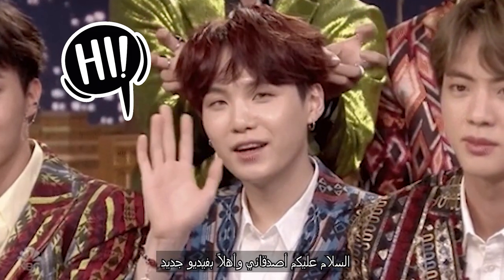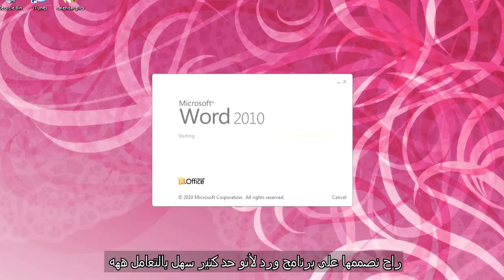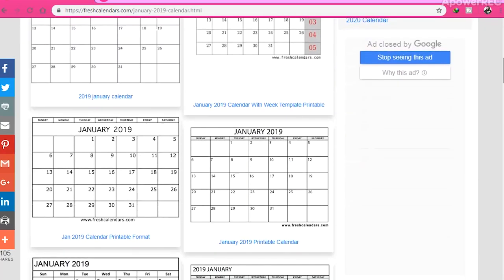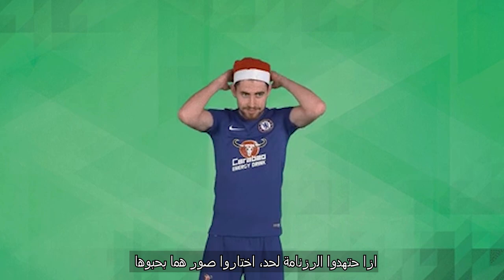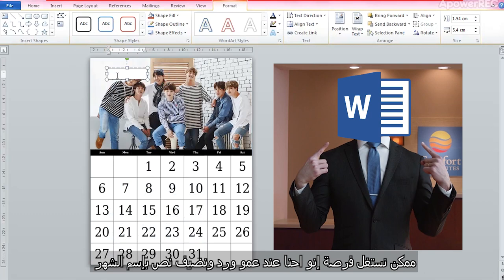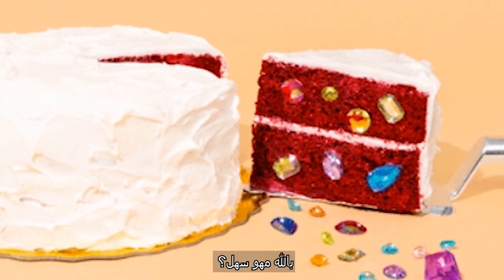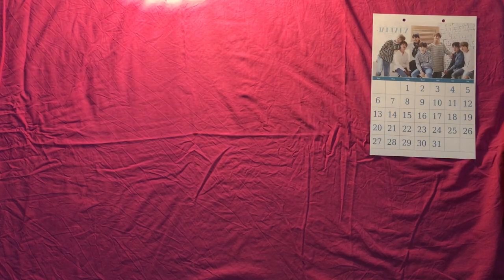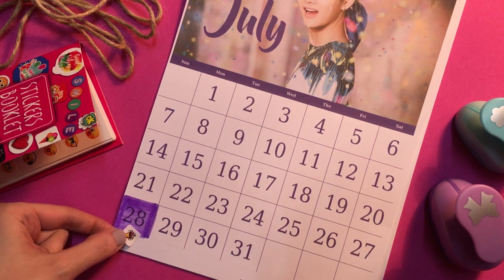Gift Idea! BTS DIY 2022 Calendar! under $2 مترجم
ARMY! Feel free to download 2022 BTS Calendar using this
آرمي حبيباتي فيكم تحملو كالندر بتس من خلال الرابط الي فوق. سارنييهكم كلكم.

Hello People! Here's an easy and CHEAP BTS DIY! It cost me under $2! This is the easiest way to make your own calendar!
عملت رزنامة\كالندر\تقويم سهل ورخيص جدًا! العملية كلها كلفتني أقل من 6 ريالات! فكرة
شكرًا للمشاهدة آرمي✊🏻